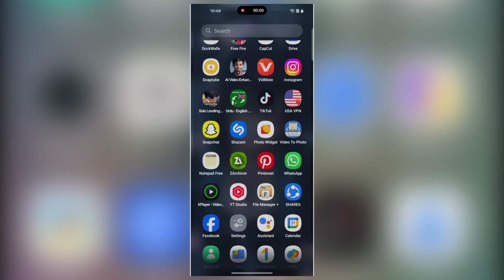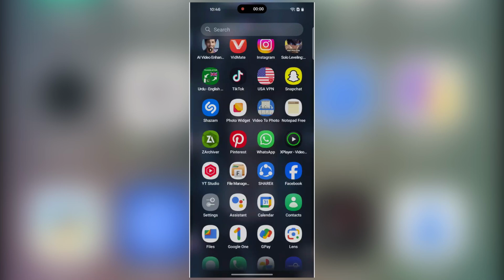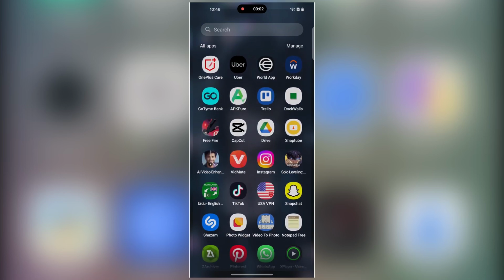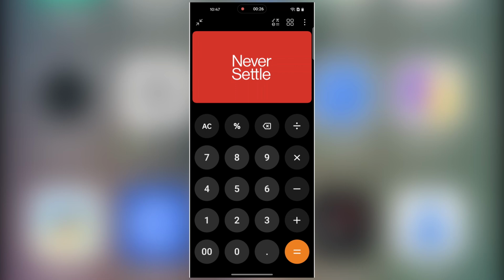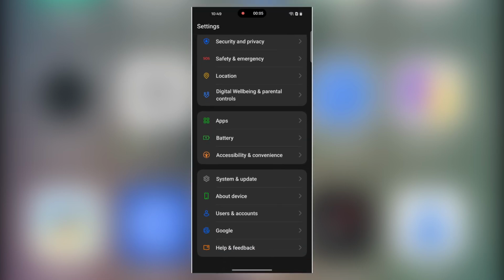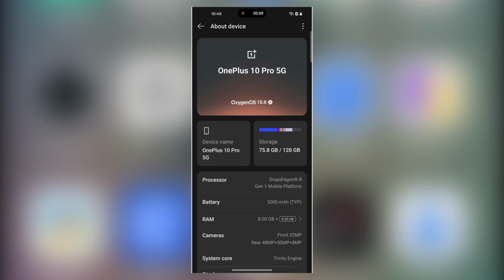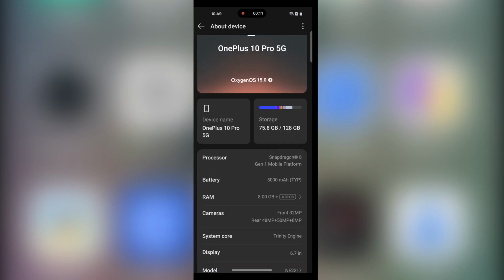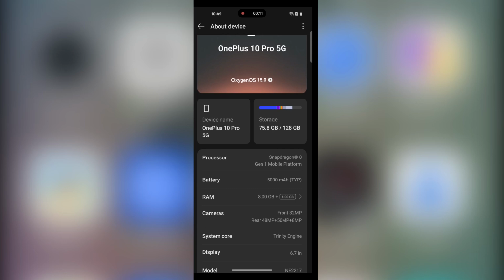How to Check OnePlus Is Original or Fake in 2025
Hey friends, in today’s quick video, I’ll show you how to check if your OnePlus phone is original or fake in 2025. This step-by-step guide will help you verify your device’s authenticity using IMEI checks, official OnePlus tools, and physical inspection tips — so you can be sure you’ve got the real deal.